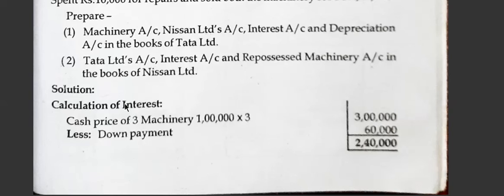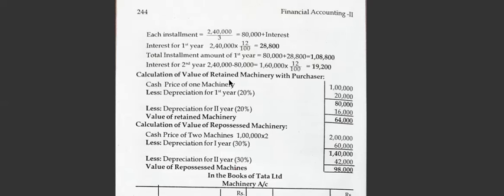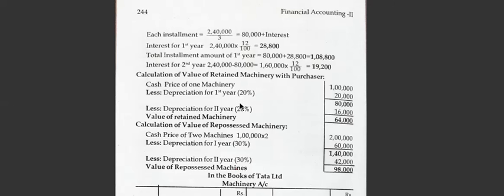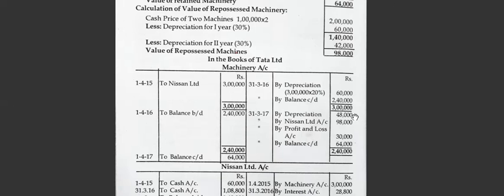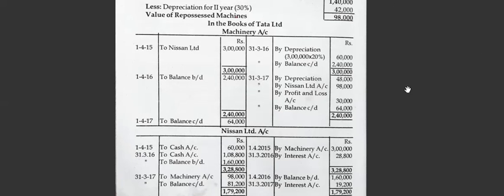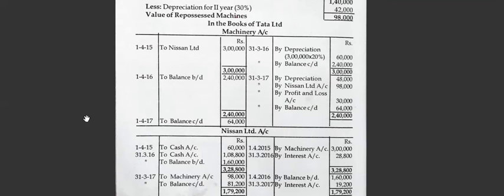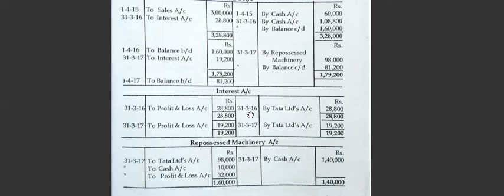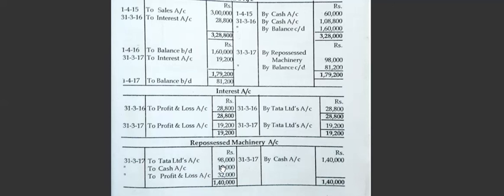default and repossession